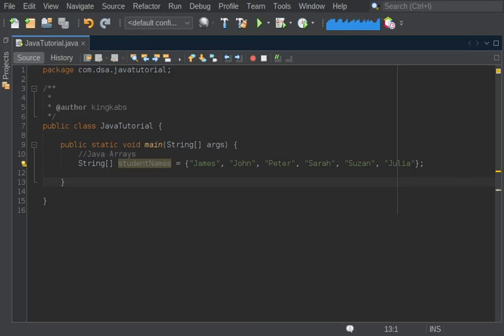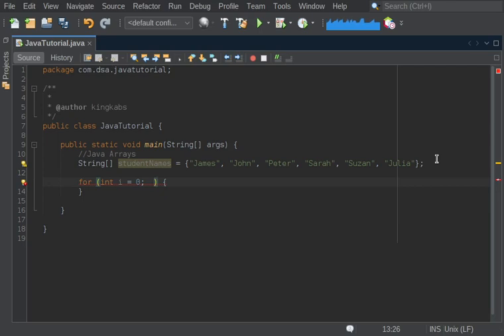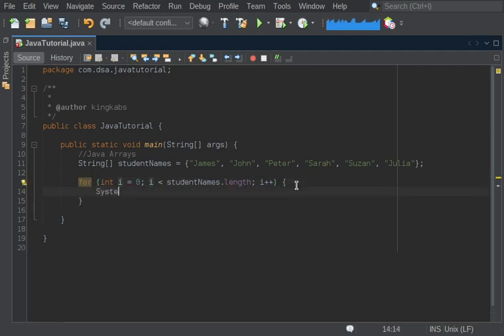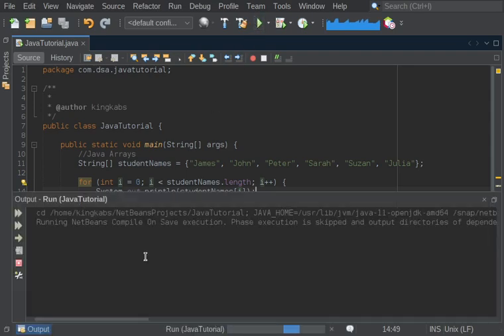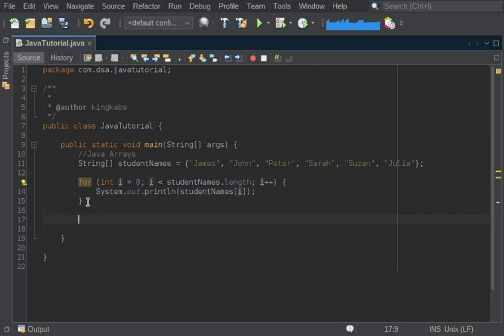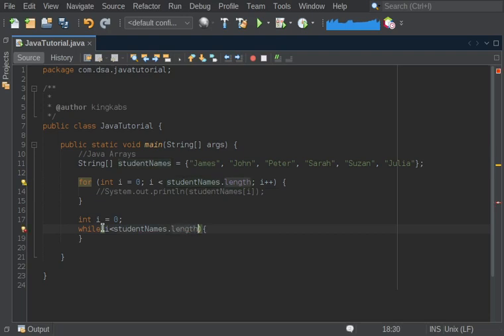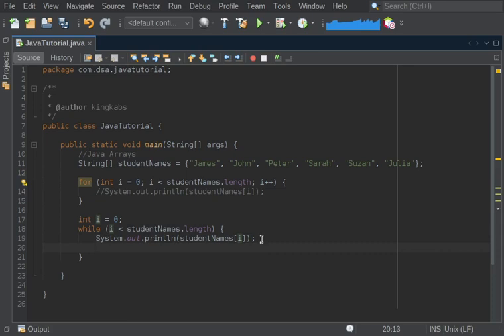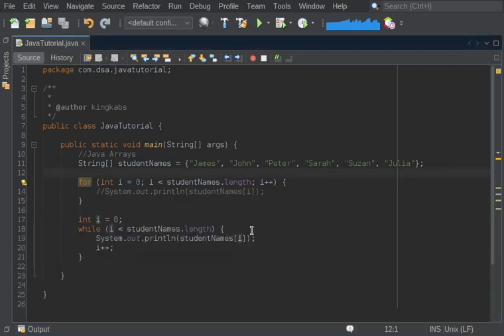Learn Java - Loop Arrays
Loop Through an Array
You can loop through the array elements with the for loop, and use the length property to specify how many times the loop should run.